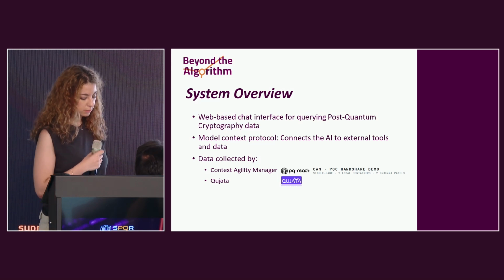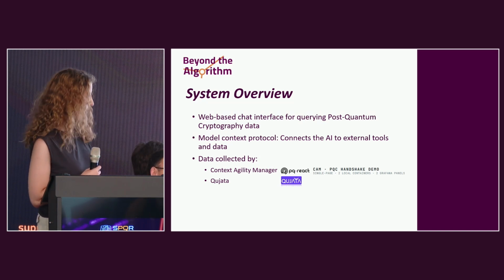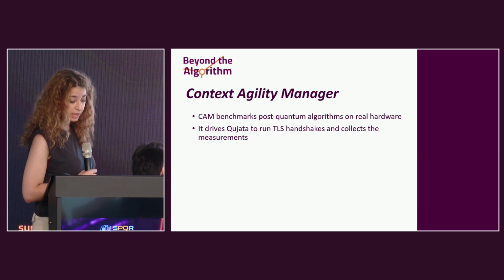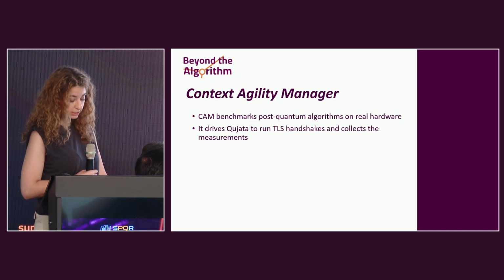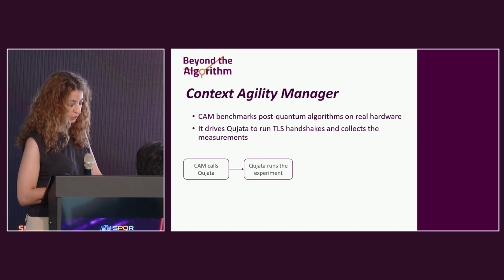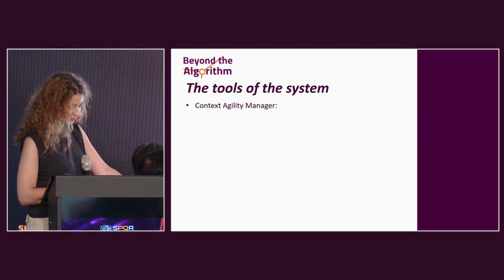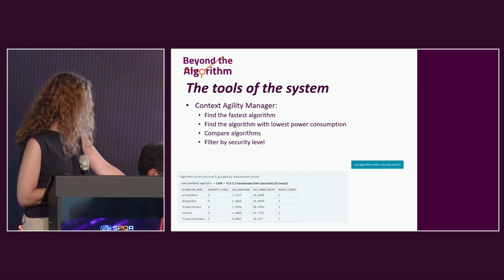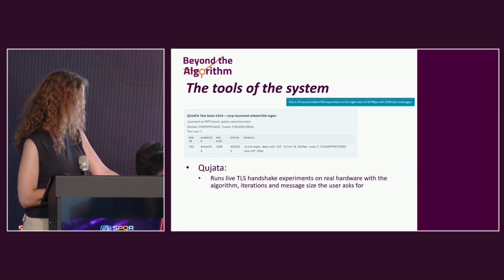Beyond the Algorithm Reflections: The Post-Quantum Enabled Blockchain Pilot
How is PQ-REACT moving from research to real-world implementation?

Virginia Lampropoulou from the National Centre for Scientific Research “Demokritos” presented Use Case 3: PQ-REACT Post-Quantum Enabled Blockchain during the Beyond the Algorithm event.